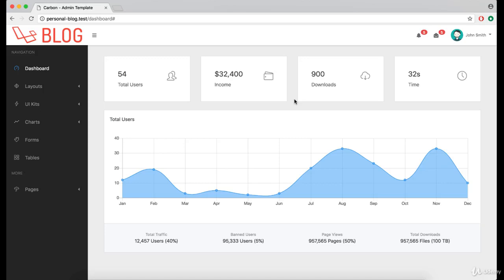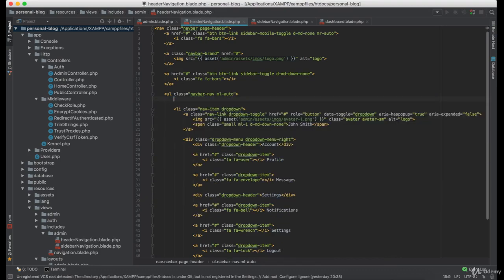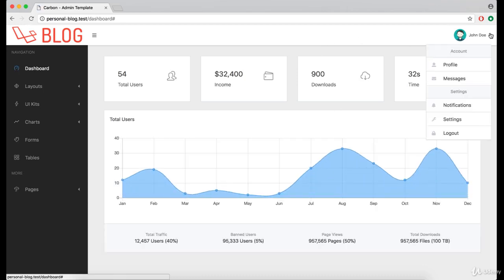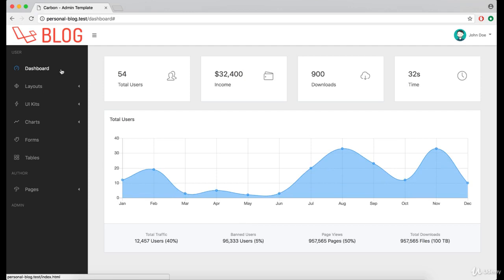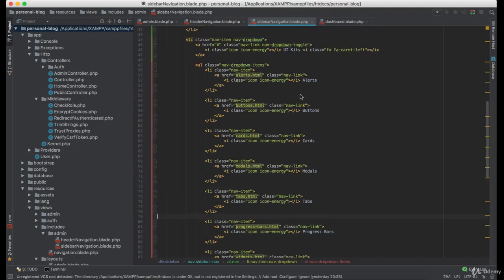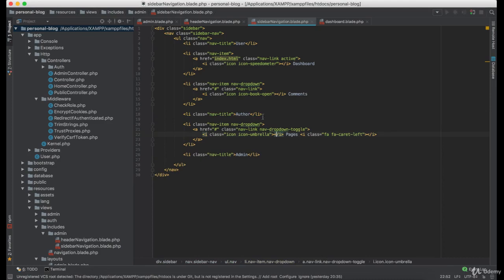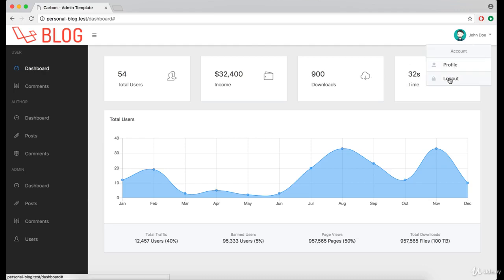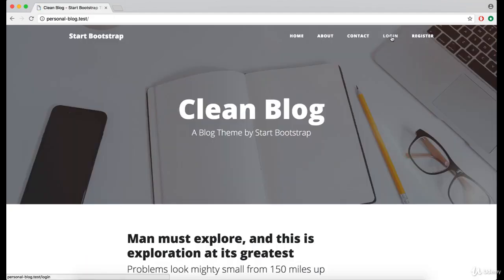[Ultimate Laravel tutorial] Dashboard Navigation - Lesson 46